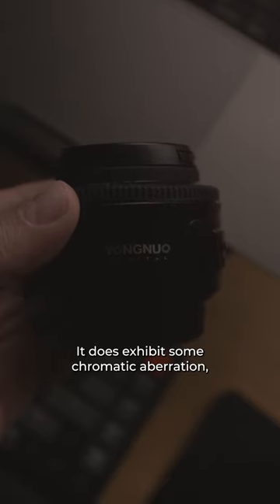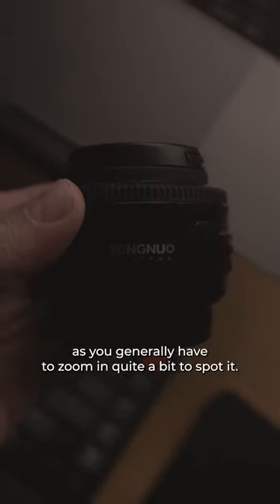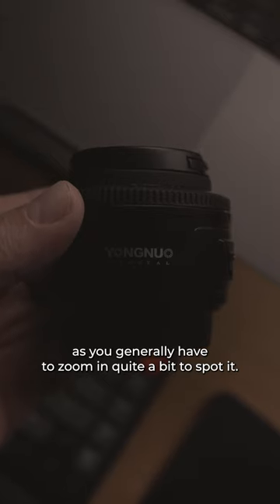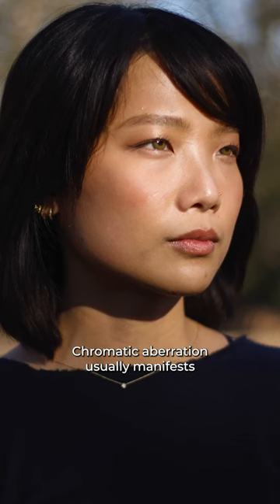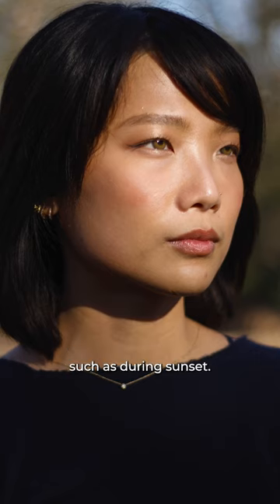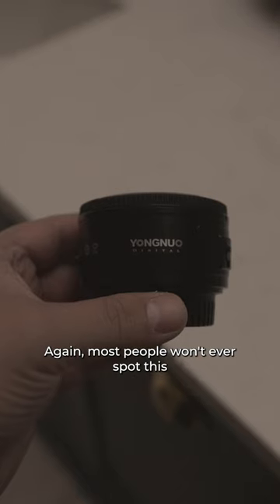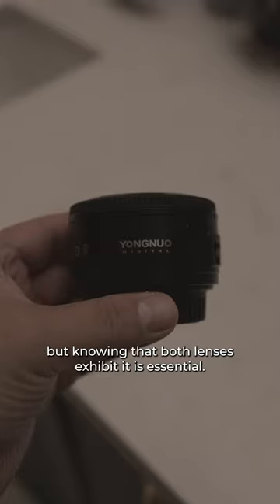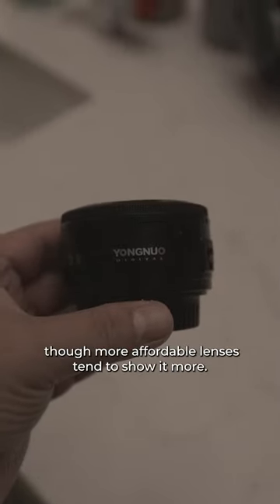Does It Exhibit Chromatic Aberration? Yongnuo EF 50mm f1.8 (Canon)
Is the Yongnuo EF 50mm f1.8 Lens Worth It in 2023? A Canon User's Perspective

In this video, we're taking an in-depth look at the Yongnuo EF 50mm f1.8 lens for Canon DSLR cameras. Designed for photographers on a budget, the Yongnuo EF 50mm f1.8 is said to offer excellent performance at a fraction of the cost of its more expensive counterparts.

For Canon users who are contemplating whether or not to invest in this lens, this review will provide all the information you need to make an informed decision. Whether you're a budding photographer or a seasoned professional, you'll find valuable insights in this review. If you've been considering a new 50mm lens for your Canon DSLR, the Yongnuo EF 50mm f1.8 could be just what you're looking for.